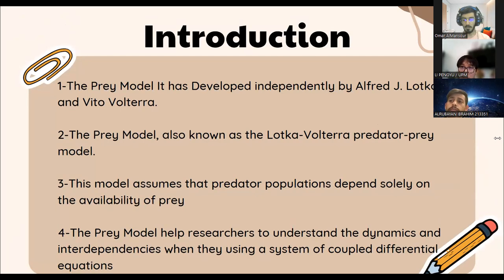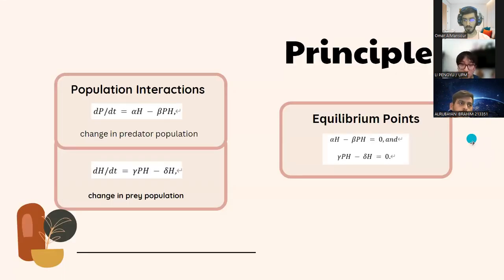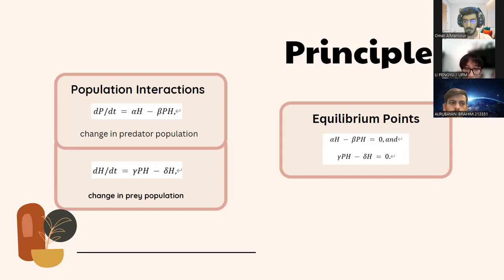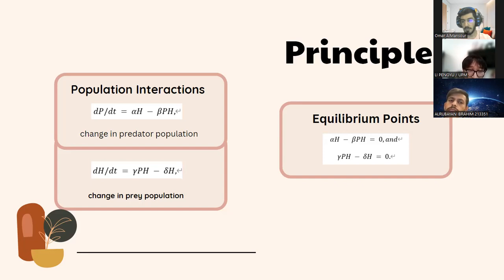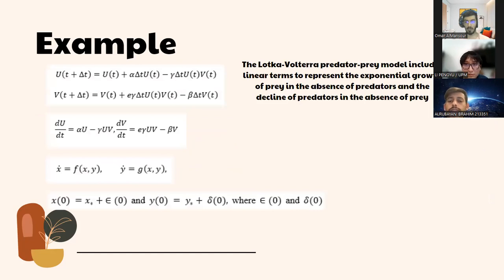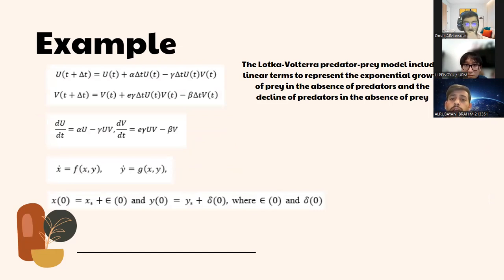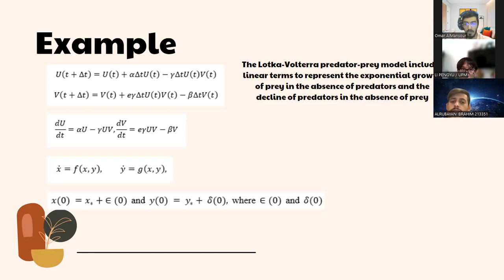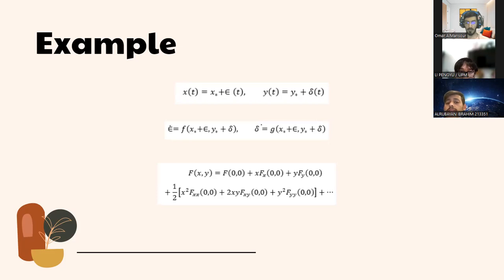ECC3012/ENG3002 - Assignment 1 - Group 1